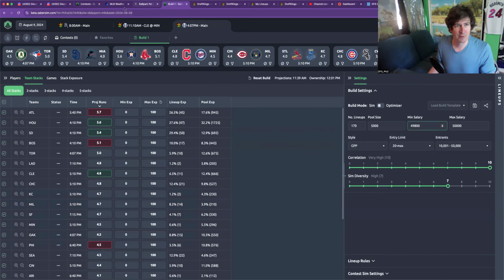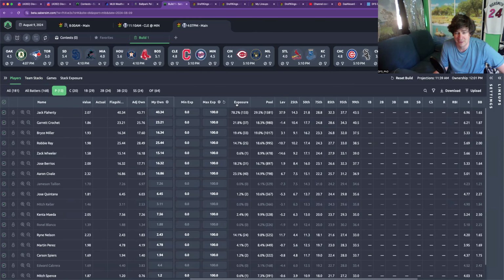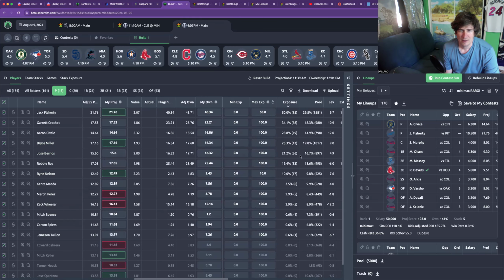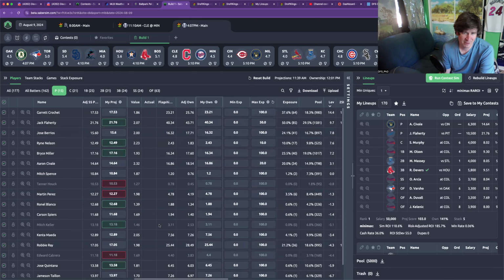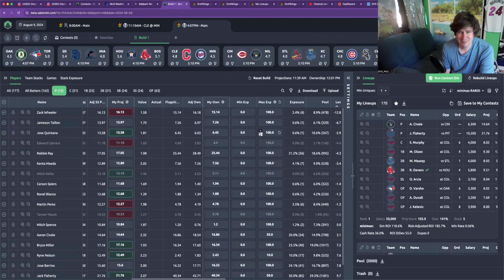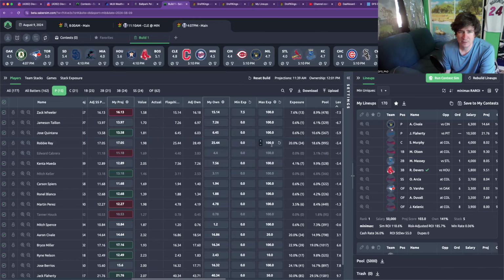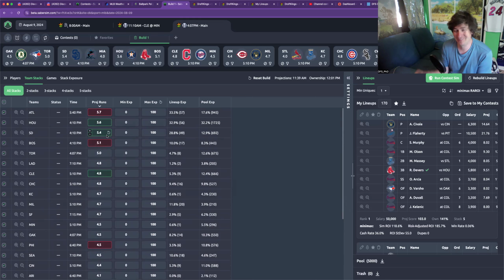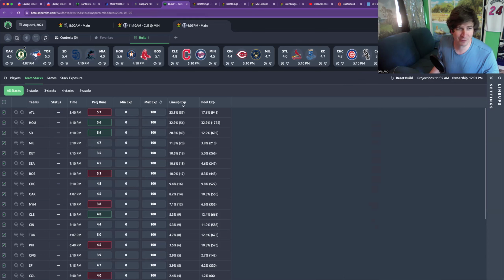MLB PhD 08/09 MME on DraftKings with DFS_PhD (Presented by PredictionStrike)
core: Flaherty, Crochet, Berrios

leverage: Nelson and Spence

stacks:  ATL, Hou, SD

$200 on table

Up to $500 late swaps ok (big slate)